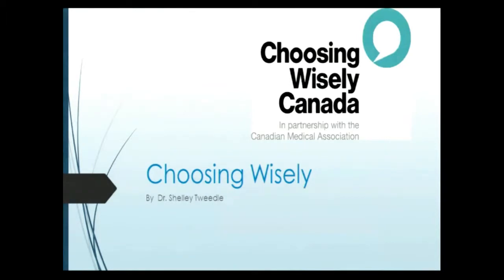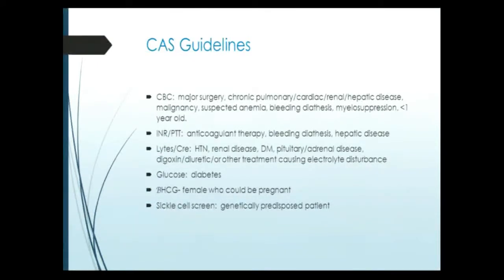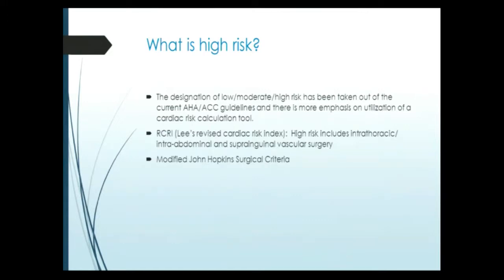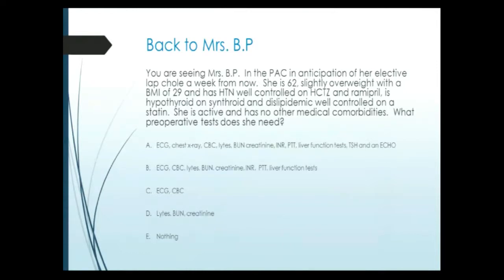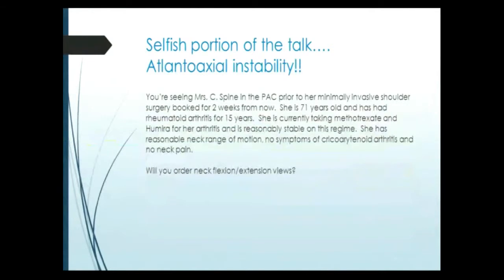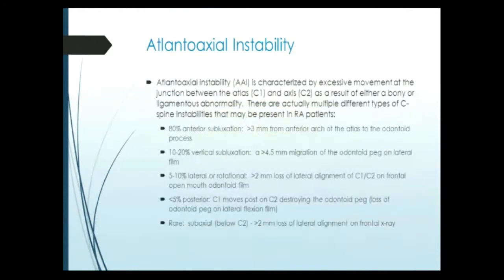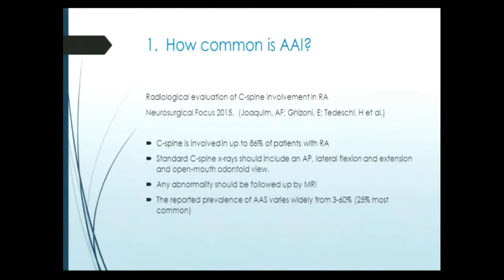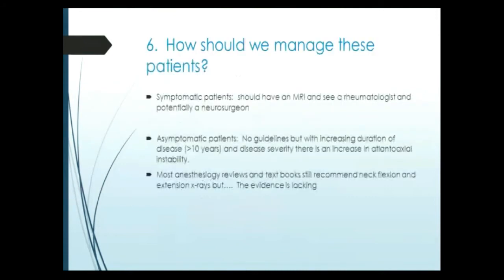Anesthesia Rounds Dr. Shelley Tweedle June 23, 2016